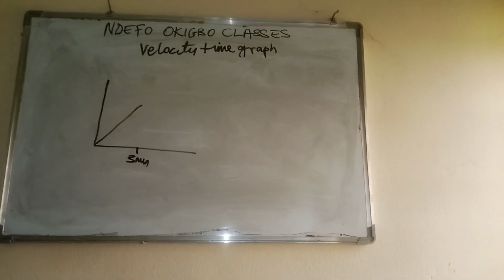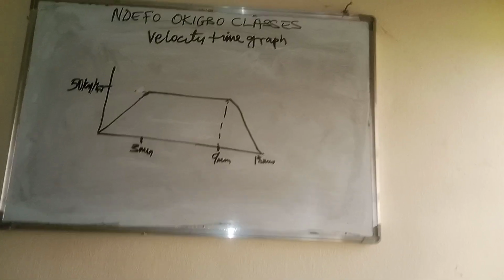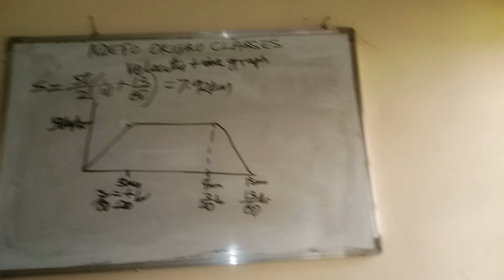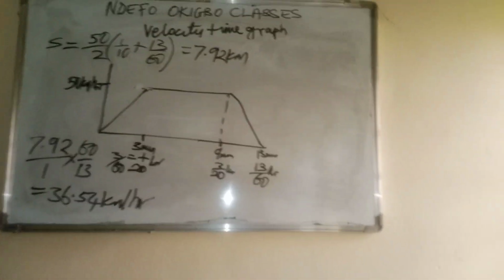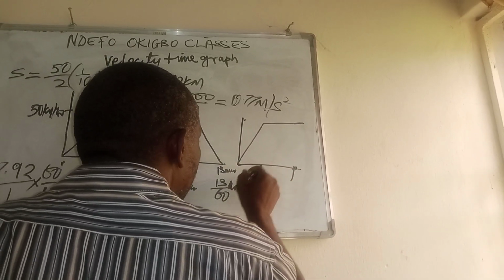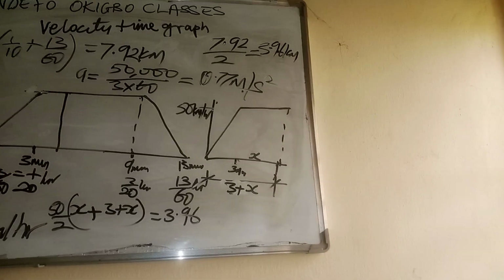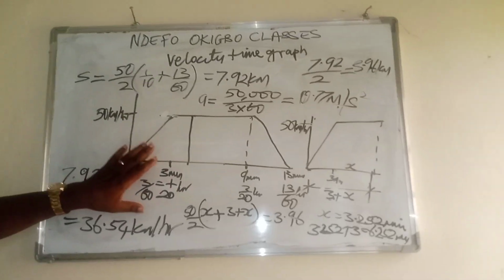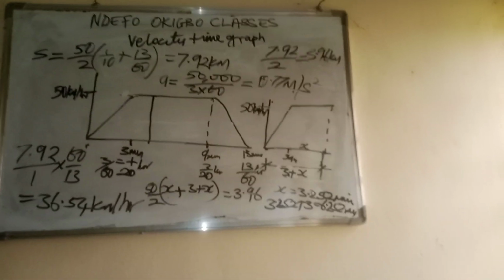velocity time graph question 2